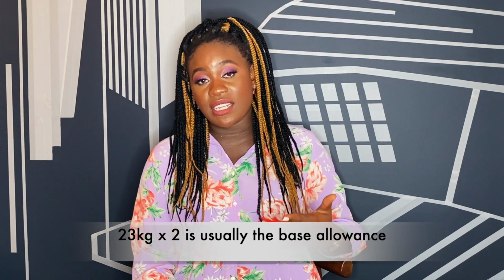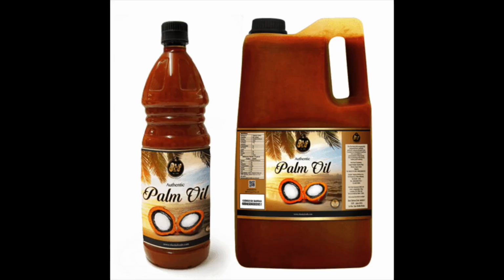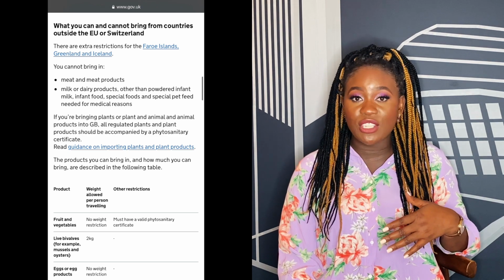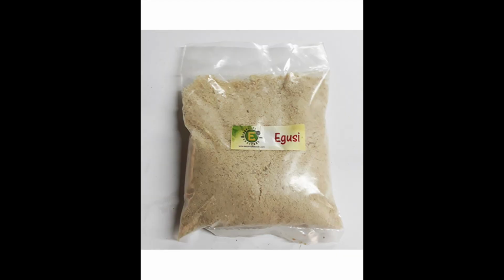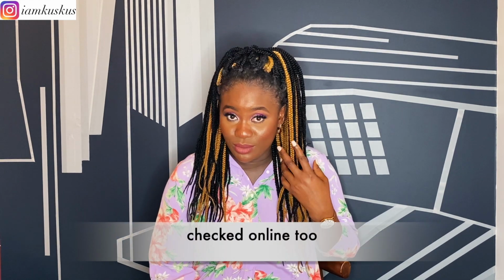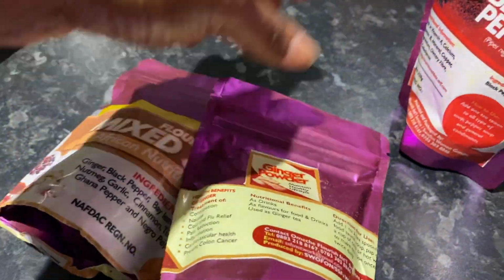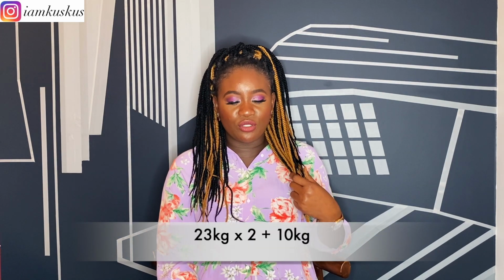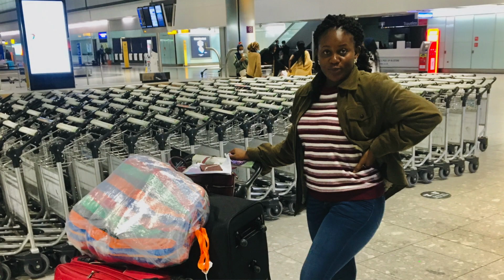WHAT YOU SHOULD BRING TO UK. HOW TO PACK AND AVOID EXCESS LUGGAGE CHARGES. PROHIBITED ITEMS TO AVOID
In this video, I share what you should pack to UK as an international student. The necessary items, optional things and prohibited items to avoid taking when traveling to UK. I also shared things I regretted packing when traveling to UK. How to pack and avoid excess luggage charges when traveling to UK is also discussed. This is part 1 of the video and part 2 will be posted next.

Drop a comment if this video is helpful.